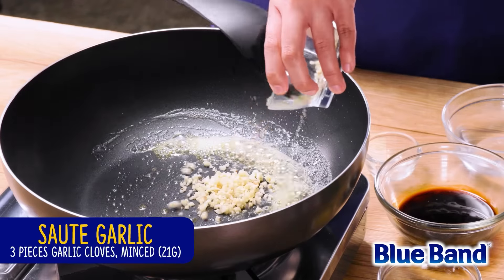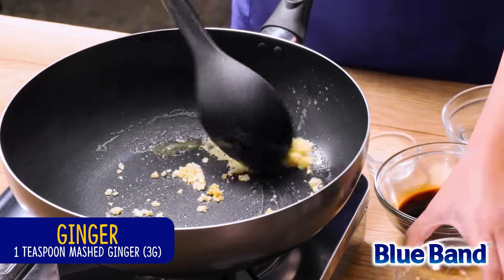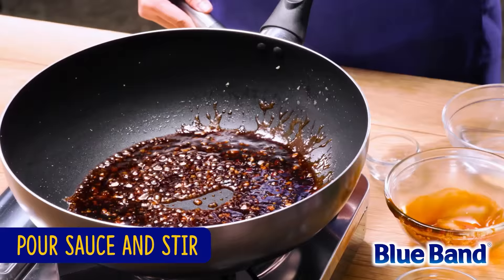Mantou Bread with Butter Chicken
Try this recipe and let us know how it turned out!